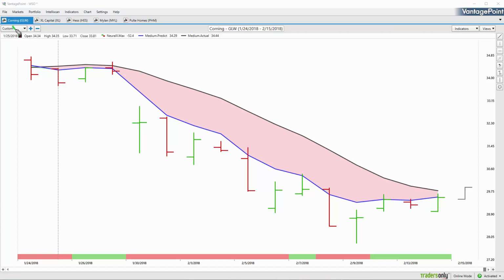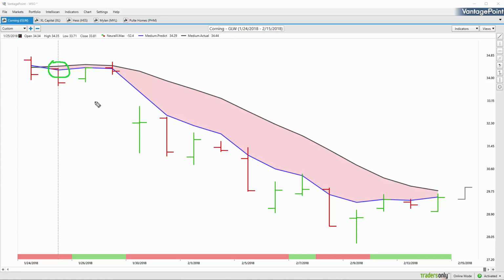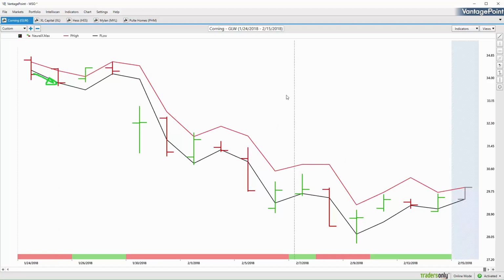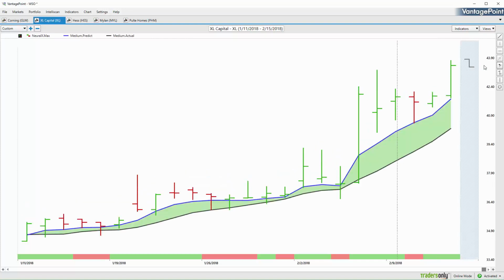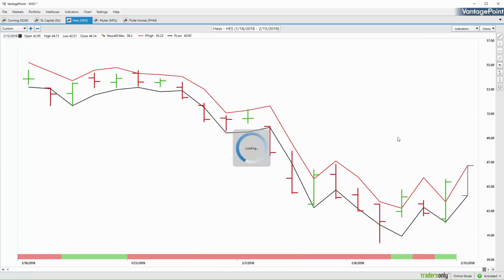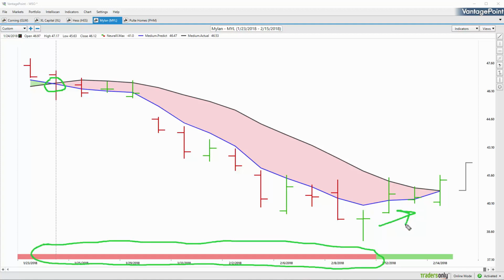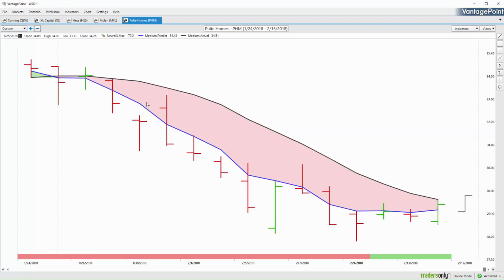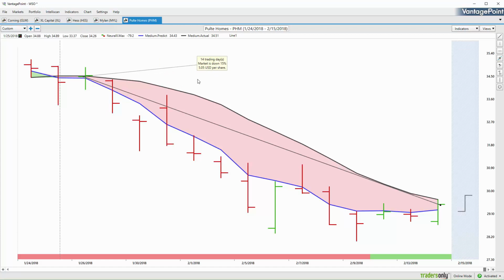Hot Stocks Outlook for February 16th, 2018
The Hot Stocks Outlook uses VantagePoint's market forecasts that are up to 86% accurate to demonstrate how traders can improve their timing and direction. In this week’s video, we analyze forecasts for Corning ($GLW), XL Capital ($XL), Hess ($HES), Mylan ($MYL), and Pulte Homes ($PHM).